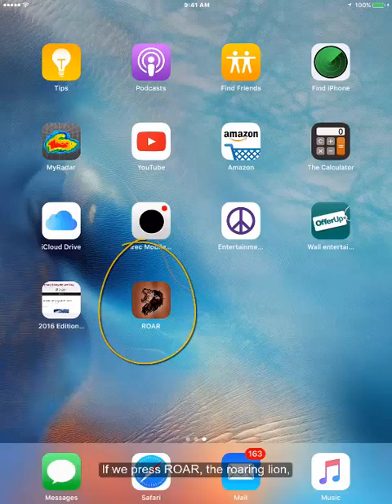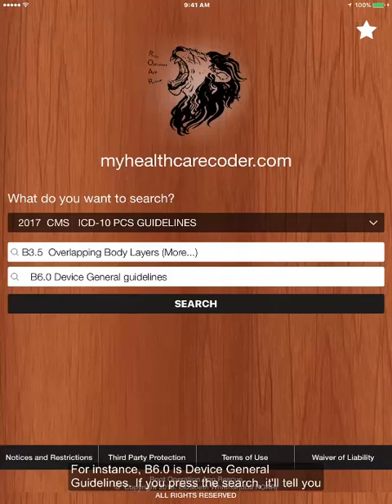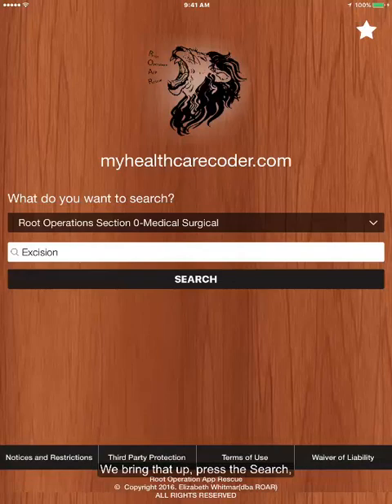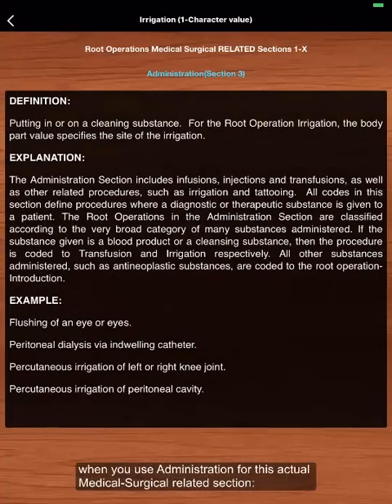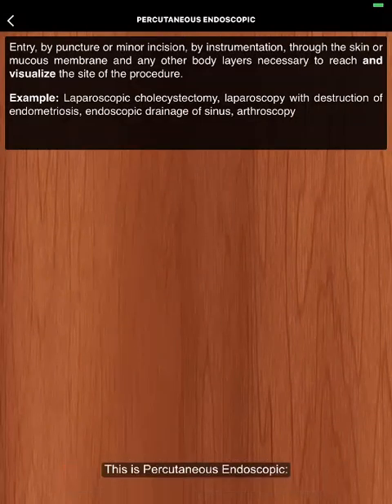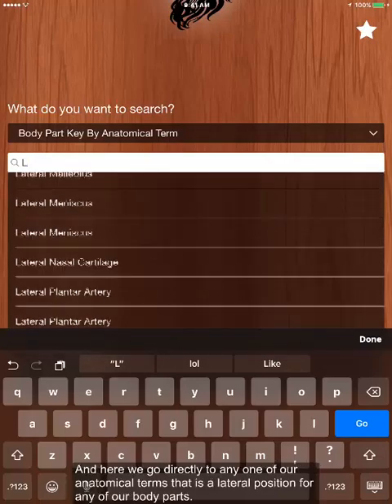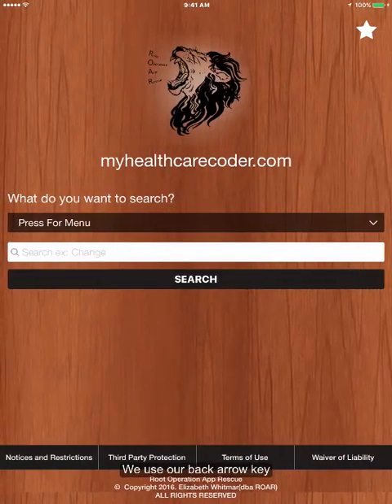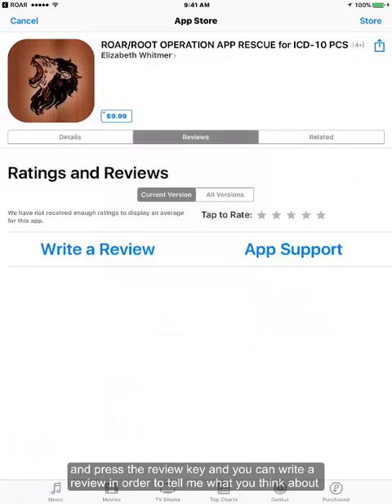App for ICD-10 PCS Root Operations Easy to learn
ICD-10 PCS is easy to learn with this App for IOS and Android.